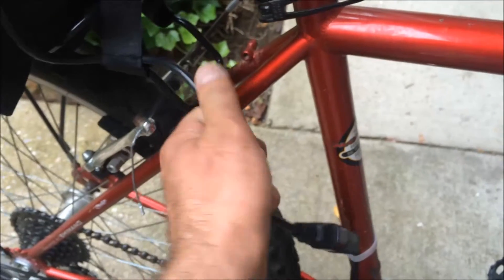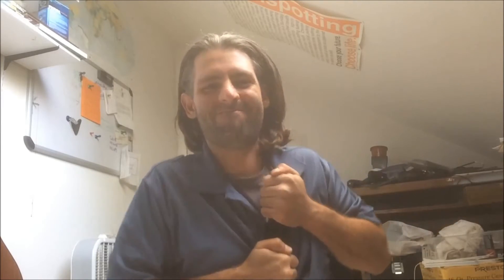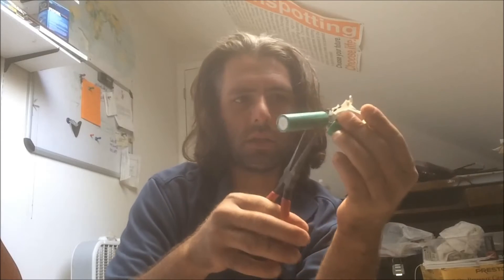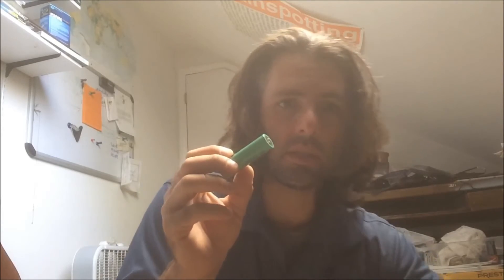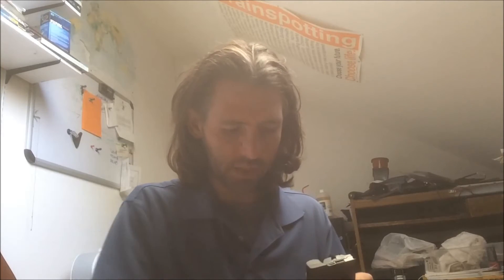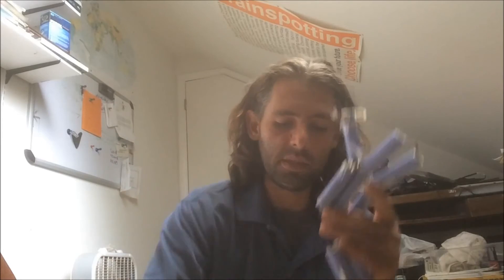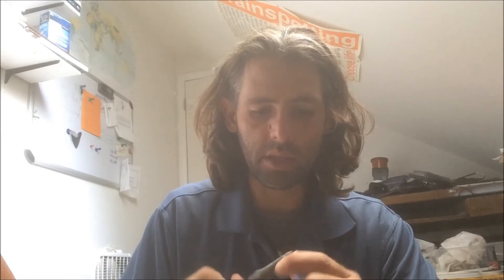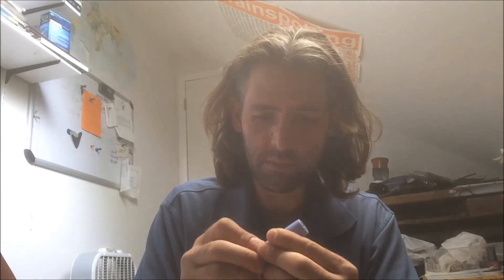Bafang Mid Drive Ebike Conversion Part 10: Opening up the Laptop Battery Packs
In this video I begin with a new problem: My power cable is too thin and gets warm when I use too much power.
I also show all of the pretty lithium cells that I got for free! I show you how I open the packs and I cut myself again. I explain and explain and explain... poorly. I get a tad bit preachy toward the end. On second thought, maybe just watch some cartoons instead. Peace, love and waffles!